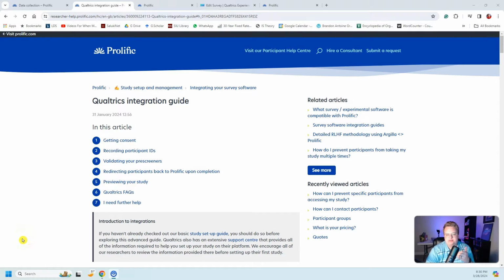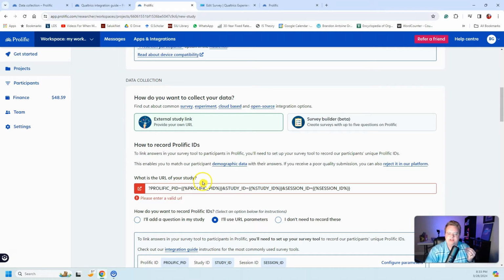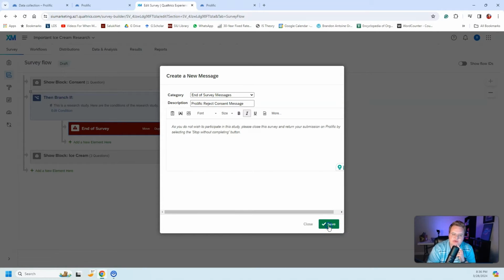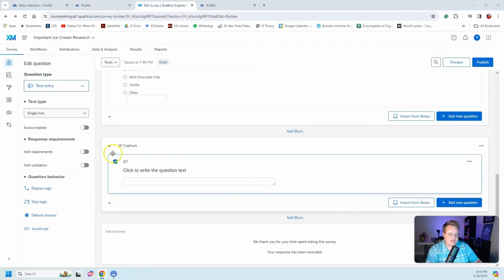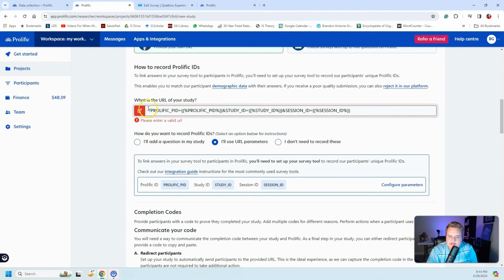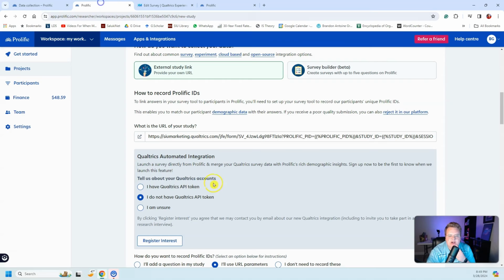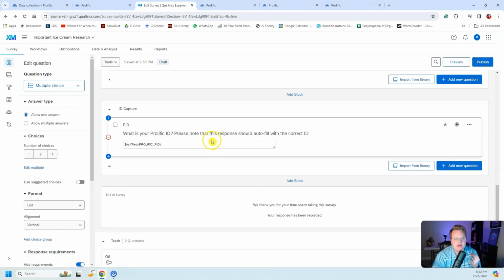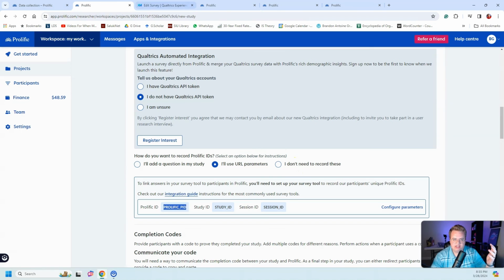Prolific Qualtrics Integration Guide - Record Prolific IDs in Qualtrics URL Parameters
Join Brandon Griffin in this enlightening tutorial on how to integrate Qualtrics with Prolific, designed to aid researchers in streamlining their data collection process. Drawing from his recent experience with his dissertation, Brandon guides you through the detailed steps necessary for a seamless integration, emphasizing the benefits of combining Prolific's high-quality participant pool with the robust survey functionalities of Qualtrics. This video serves as the visual guide Brandon wished he had, making complex procedures accessible and straightforward.

Covering everything from creating consent forms to efficiently collecting participant IDs using URL parameters, this video is an invaluable resource for anyone looking to conduct research with precision and ease. Brandon's engaging example of an ice cream preference study demonstrates the practical application of these tools in real-world research. Whether you're conducting academic research or market analysis, this guide ensures you're well-equipped to manage your studies effectively on Prolific and Qualtrics, promising high-quality data for your projects. Happy learning!

*Description generated by ChatGPT 4 based on video transcript.